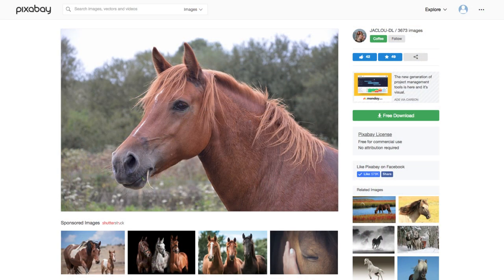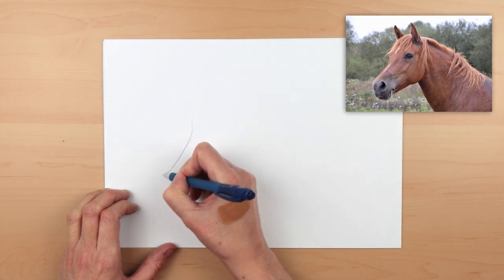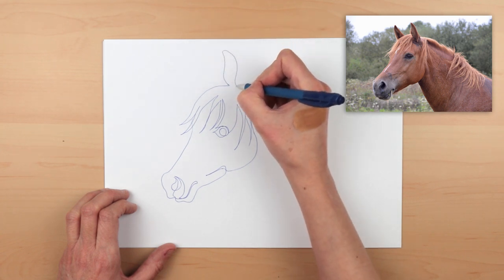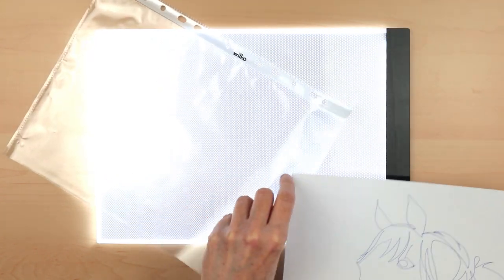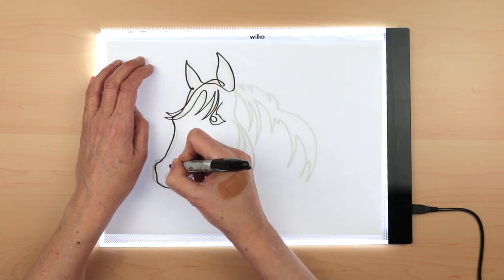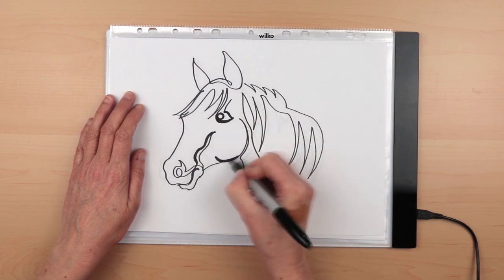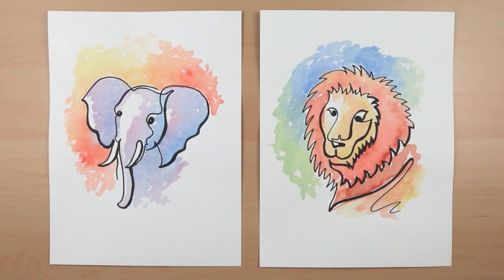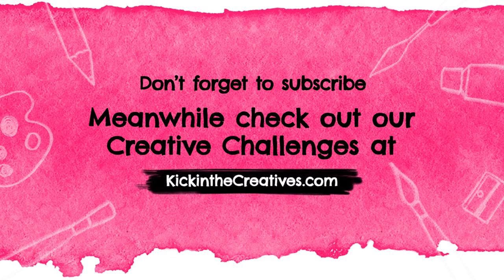Creating continuous line drawing animals tutorial - Art Kick Sunday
How to create a continuous line drawing. In this video, we explain, in our unique way, what a continuous line drawing is. Then we show you how to do it. We use a horse as an example and then we show you what you can do with the drawing afterwards.

We use a lightbox in this example which you can find out more about in our video

**All views expressed are always entirely our own.

·Tools Used·